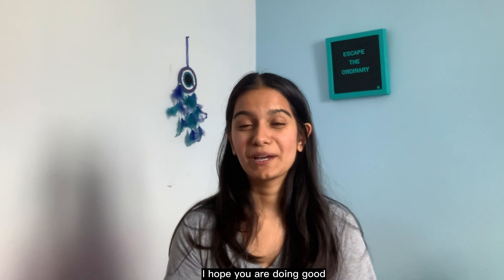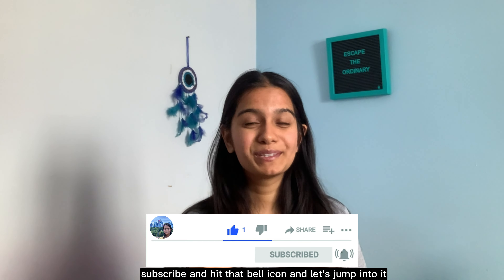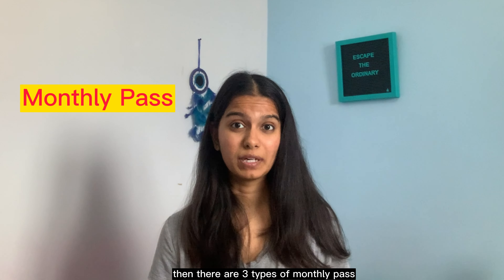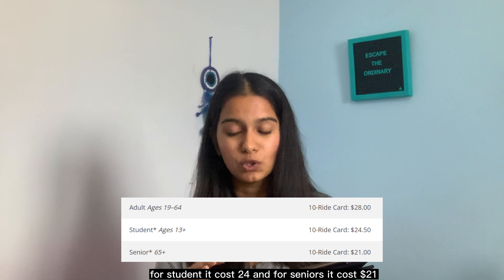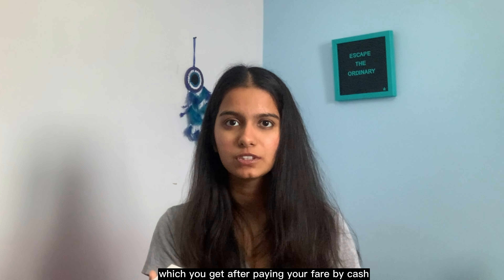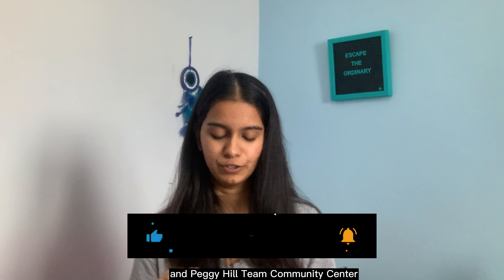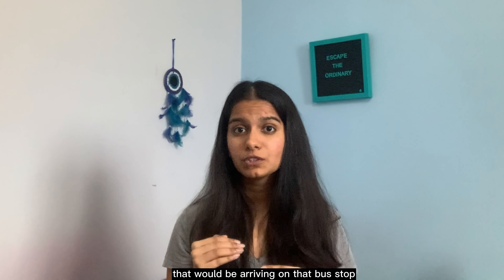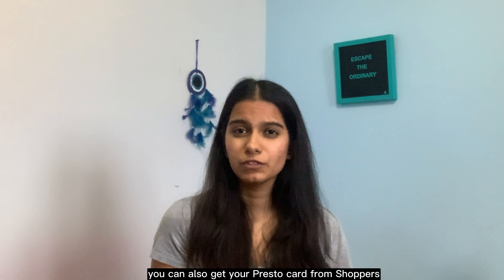How To Travel Inside and Outside of Barrie, ON | Types Of Fares & Passes | Schedules & Maps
Hey Guys.
I hope you are doing great. This vlog is about how you can travel outside of Barrie. Also, the fare system used to travel in Barrie transit. Additionally I have mentioned some important details about fare system.
Not just that but in this vlog I have shared how you can travel outside of Barrie. the types of fare system accepted in that. Also have shared some important facts about GO transit.
That's all for this one. I hoped it was insightful.